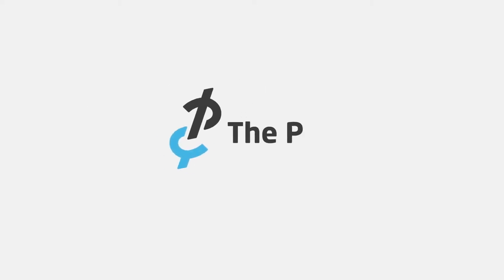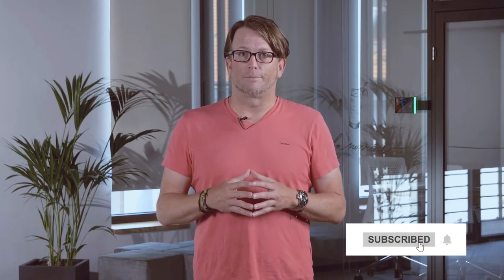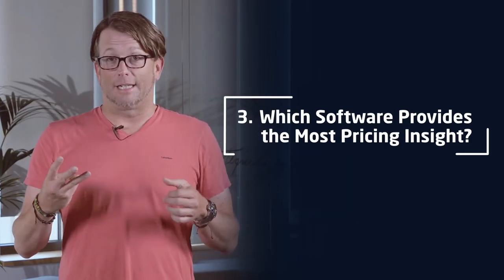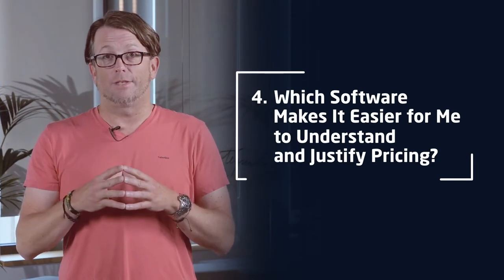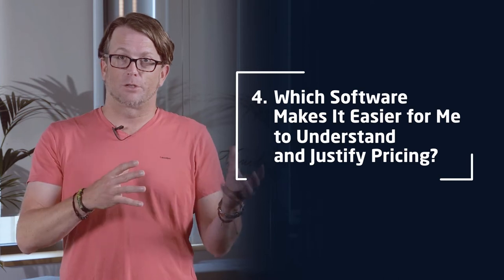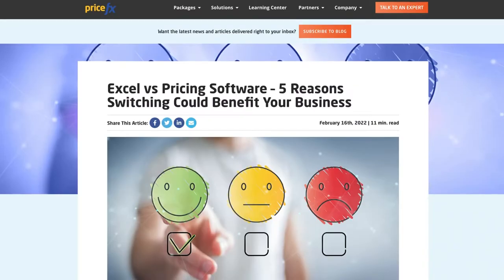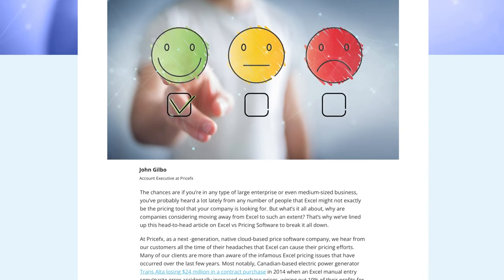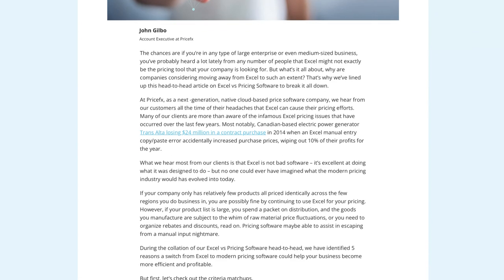Excel vs. Pricing Software: Which is best for you?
In this video we go through five criteria that you can use to judge if Excel or pricing software is right for you, with Gabriel Smith, Chief Evangelist at Pricefx.

0:00 Intro
0:32 How Much Does the Software Cost?
0:58 Which Software Provides the Most Automation?
1:15 Which Software Provides the Most Pricing Insight?
2:21 Which Software Model Makes It Easier for Me to Understand and Justify Pricing?
3:30 Which Software Can Calculate the Most Data Points?

If you feel like pricing software is right for you, then check out this article on the mistakes to avoid when moving from excel to pricing software